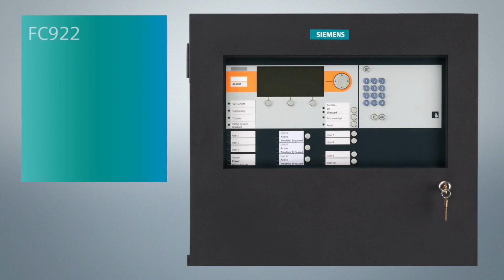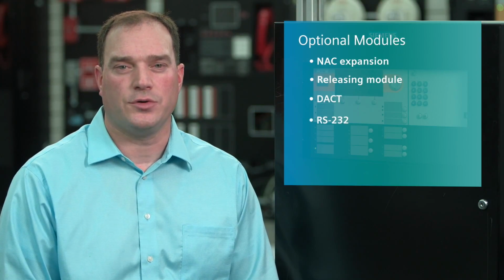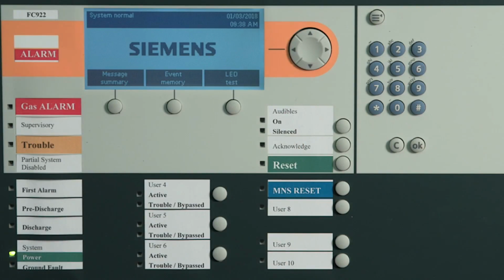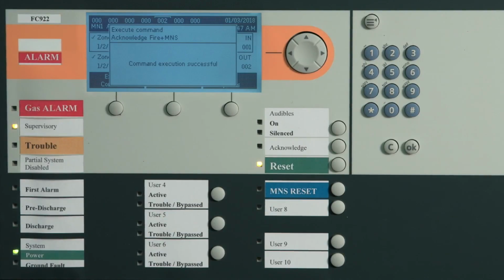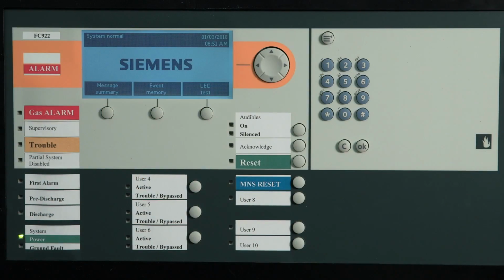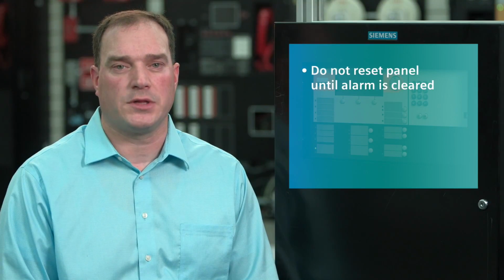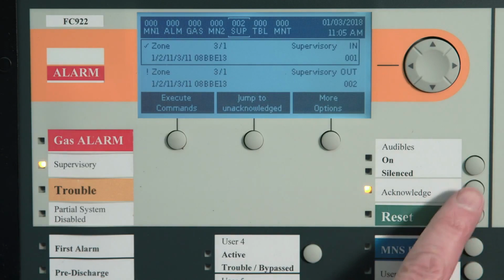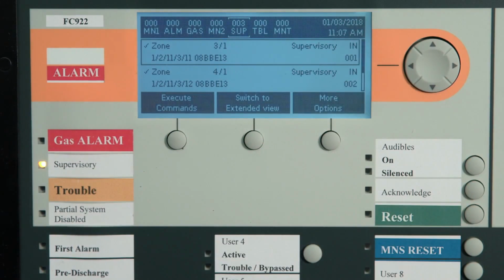FC 922-924 Cerberus PRO - Video Instructions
Instructions on how to operate your Siemens FC 922-924 Cerberus PRO panel.